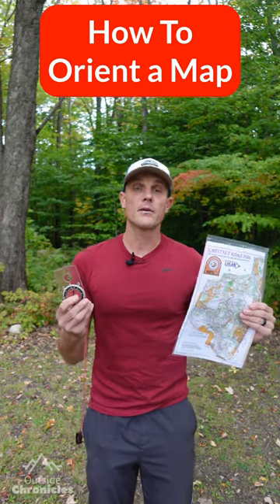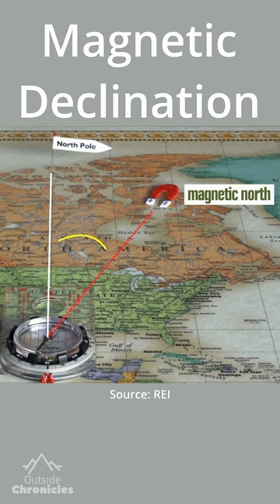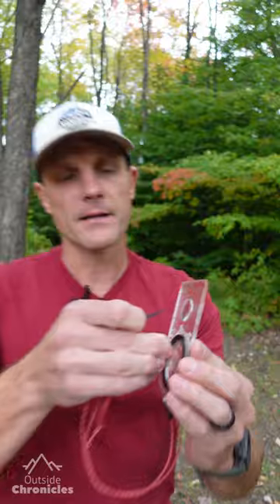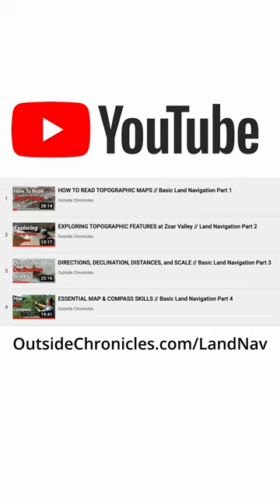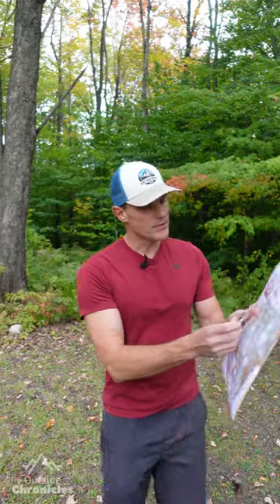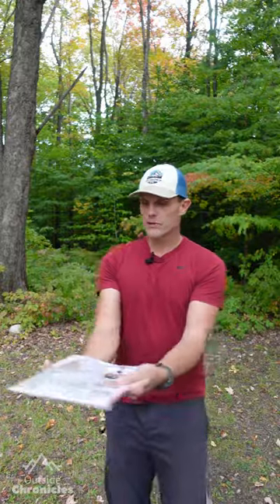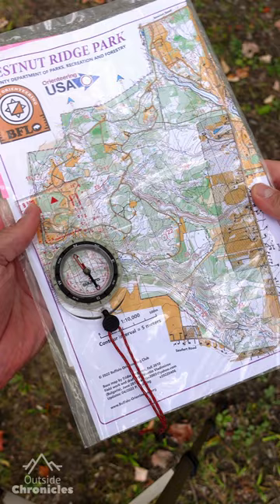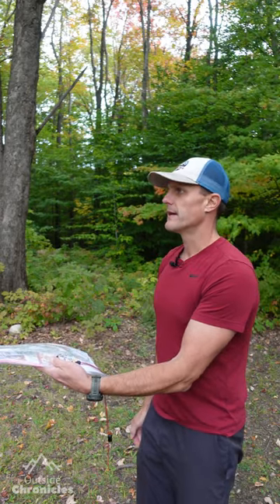HOW TO ORIENT A MAP // An Essential Hiking Skill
Using a compass to orient a map is an essential skill every hiker and backpacker should know.